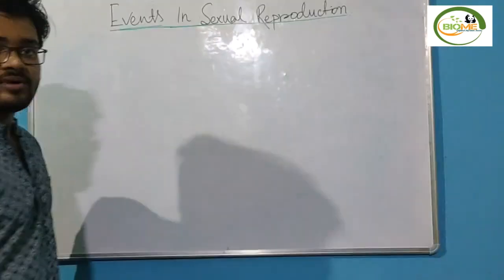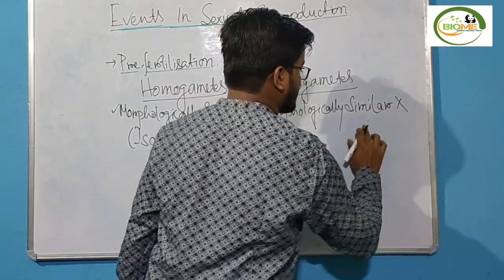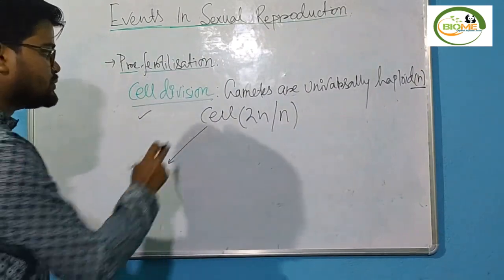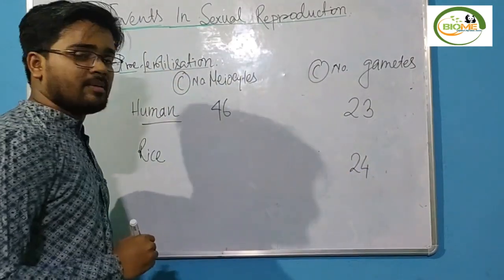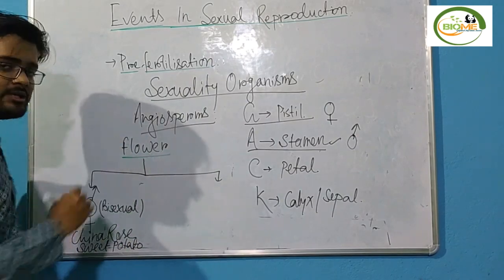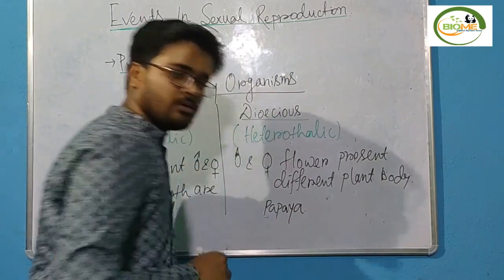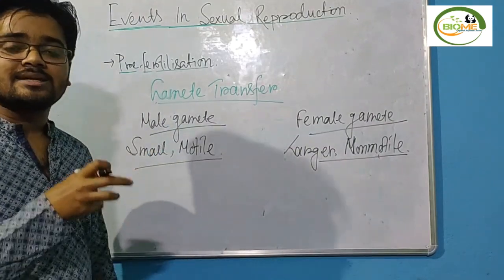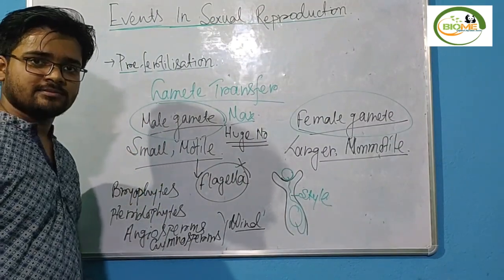CLASS XII Events in Sexual Reproduction part 3 by RAHUL SIR I BIOME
This Part contains Events in Sexual Reproduction  up to  Prefertilization